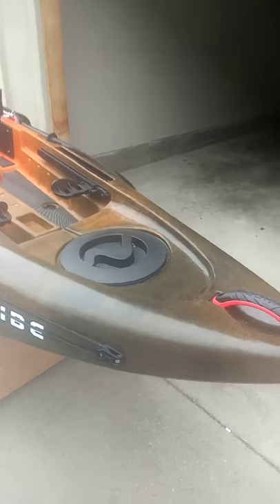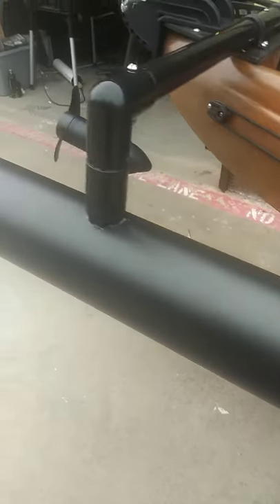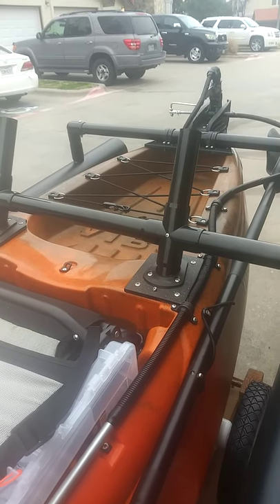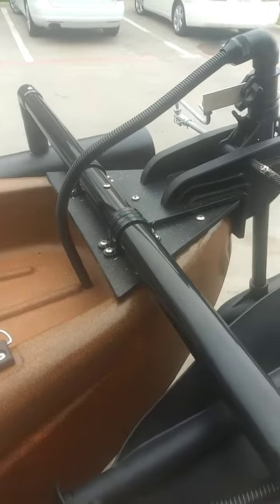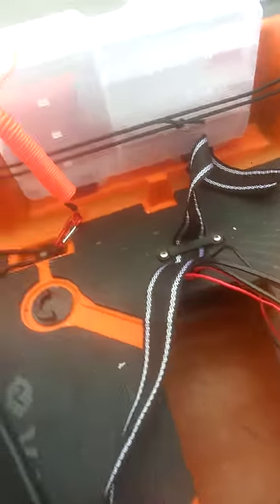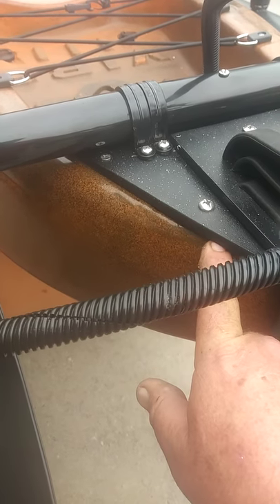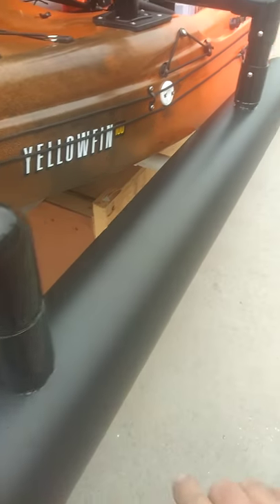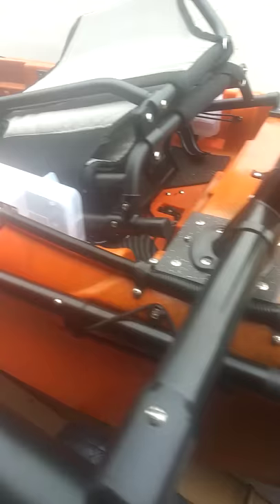Vibe Yellowfin kayak with trolling motor and stabilizers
Vibe Yellowfin kayak with electric trolling  motor, stick steering,and stabilizers from tacticalyakn